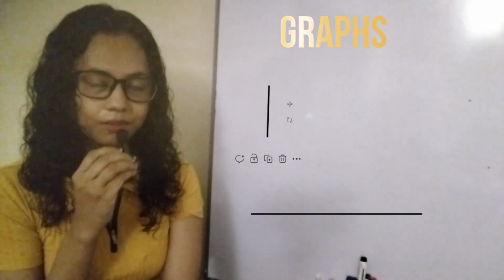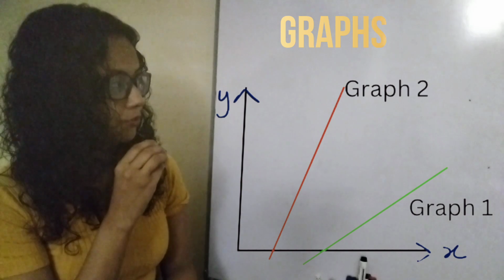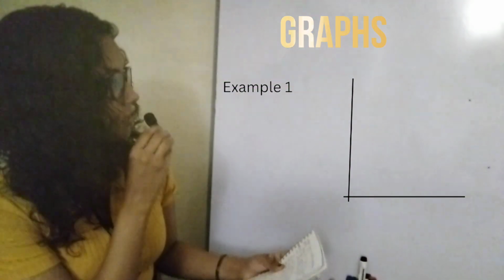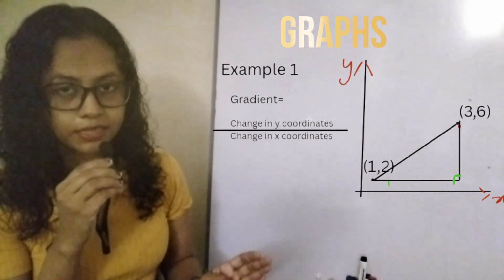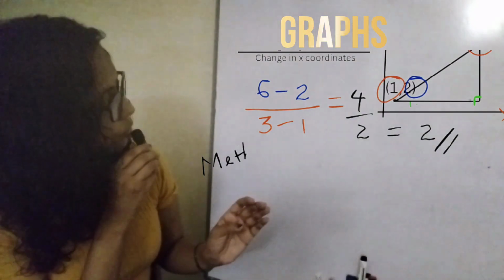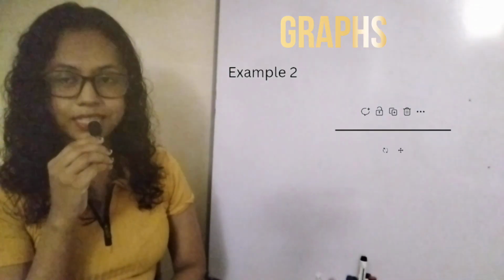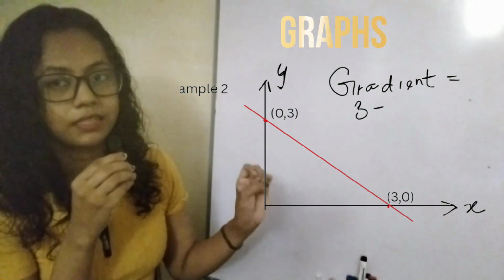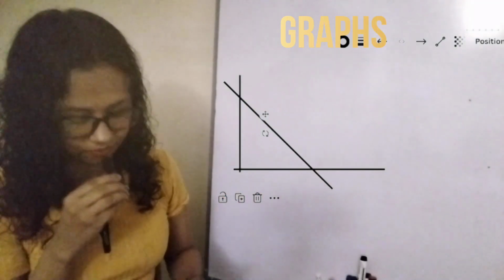Let's learn the basics of linear graphs 📊 📚👩‍🏫🖊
Linear Graphs
A linear graph is a graph that represents a relationship between two variables using a straight line.
It shows how one quantity changes in relation to another at a constant rate.
A linear graph is commonly represented by the equation:
y=mx+c
where:[m] is the gradient or slope of the line.[c] is the [y]-intercept, the point where the line crosses the [y]-axis.[x] and [y] are the variables shown on the horizontal and vertical axes.A positive gradient means that [y] increases as [x] increases, while a negative gradient means that [y] decreases as [x] increases. A horizontal line has a gradient of zero.
For example, in the equation [y = 2x + 1], the gradient is [2], and the line crosses the [y]-axis at [1]. Linear graphs are useful for representing relationships such as distance and time, cost and quantity, or temperature changes.